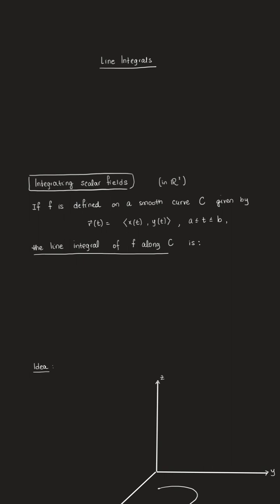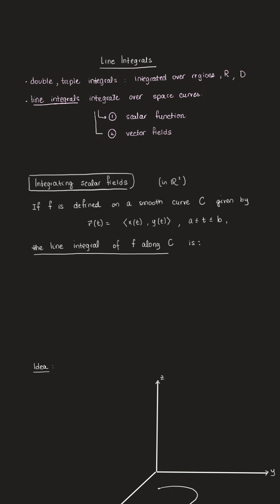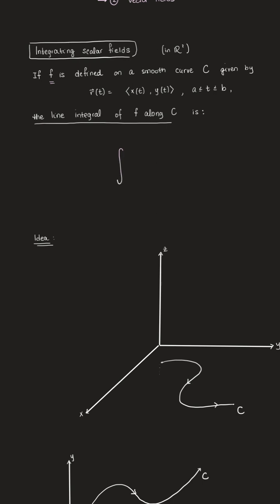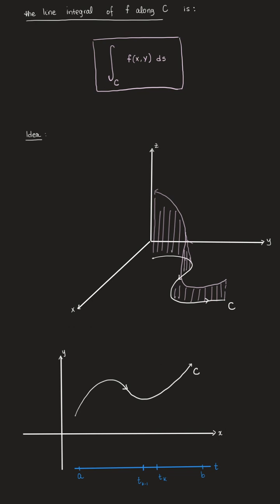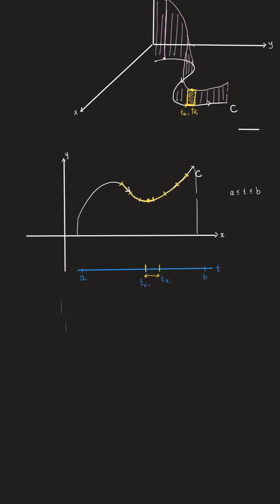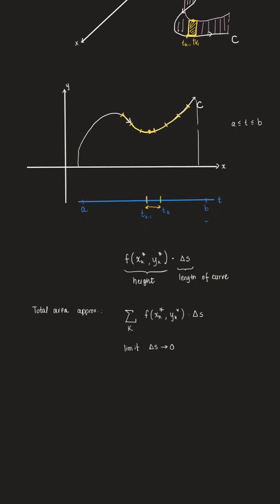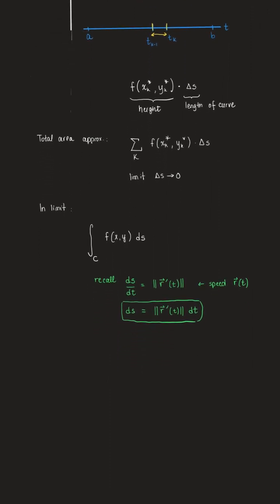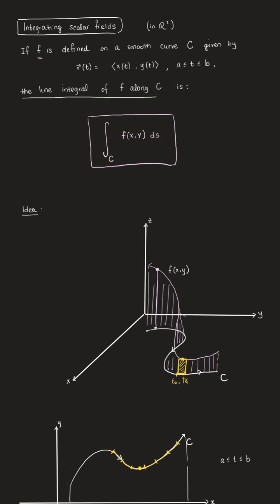17.2 Line integrals